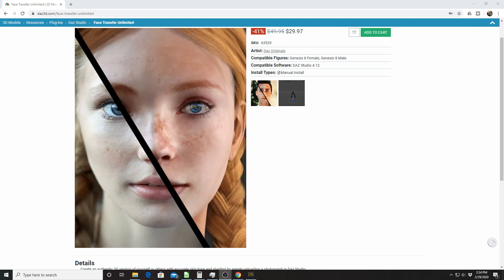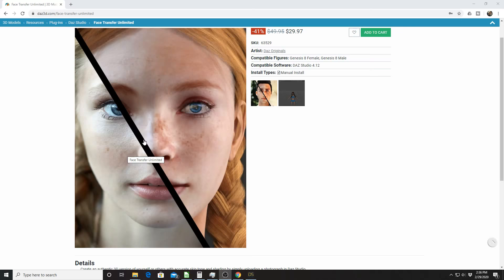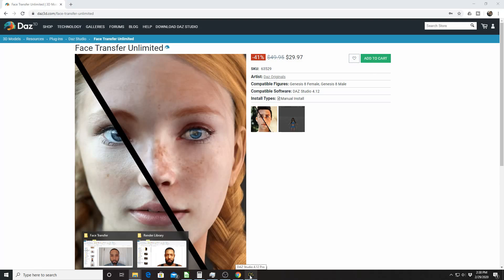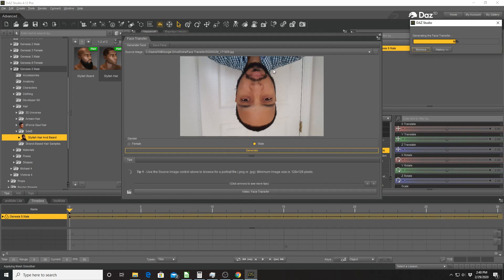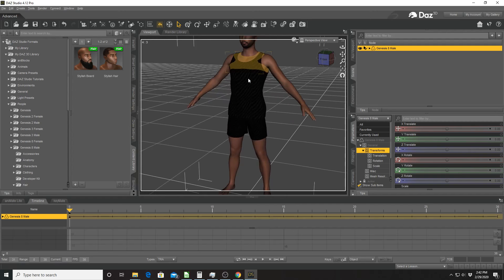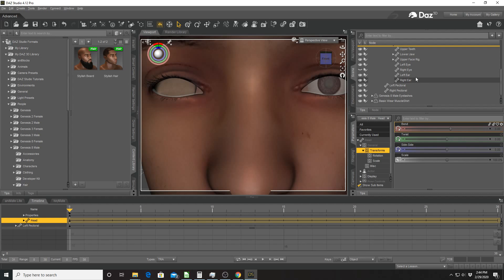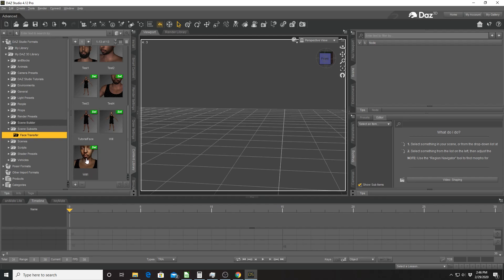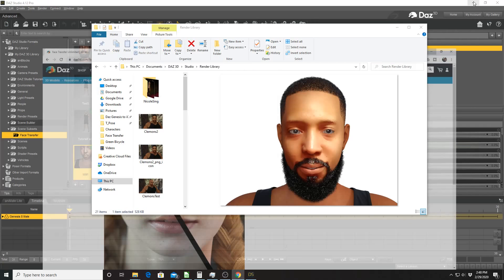Daz 3D Face Transfer - Daz Studio 3D Face Scanner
In this Daz 3D Face Transfer Tutorial, we are going to point out the important things necessary in order to get a good result. This may be a more affordable alternative to FaceGen while also being integrate within Daz Studio.

The Daz Face Transfer plugin is free but it limits you to saving 3 faces. The Unlimited version is paid from the Daz Store.

Daz Face Transfer Unlimited is a 3D Face Scanner plugin for Daz Studio 4.12 that morphs a Genesis 8 character's face into a photo of any person's face. So you could make yourself or your loved ones into a 3D Character.

Description from the Daz Store:
Create an authentic 3D version of yourself or others with accurate skin tone and shading by simply uploading a photograph in Daz Studio.

Our Face Transfer System will transfer your face shape, bone structure, texture, and tone, allowing you to create a realistic version of whoever you wish. Immerse yourself in medieval times or fight deep-sea creatures with a realistic version of anyone, including yourself.

Transfer faces of family members, yourself, really whomever you want!

Experiment with as many Transfers as you want. The free version of Face Transfer is included in Daz Studio and allows you to create an unlimited number of faces to design, pose, and render. Each of those faces will include a Daz 3D watermark.

The free version also allows you to remove the watermark and save up to three faces. The unlimited version of Face Transfer will let you save as many faces without watermarks as you like.

This could be a good way to make yourself a cartoon character. Also, this could be part of your workflow for going from Daz Studio to Blender 2.8.

00:00 Introduction
01:31 Proper Source Pictures
04:11 Setup and Using Plugin
08:04 Initial Results